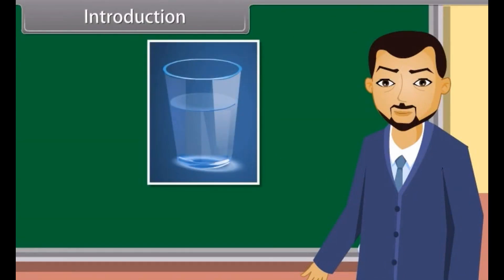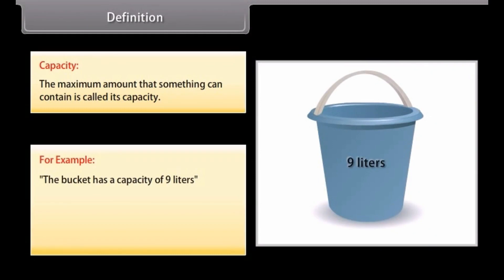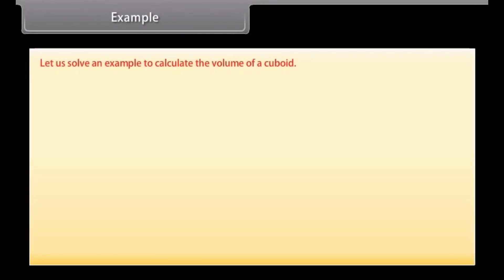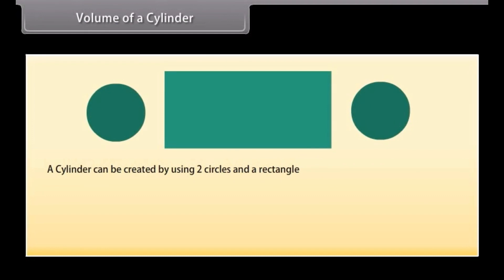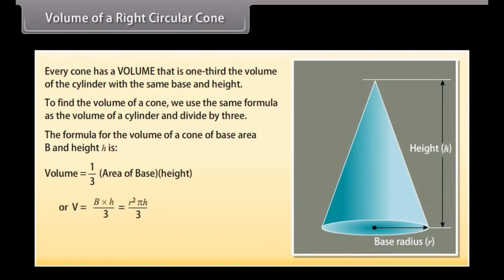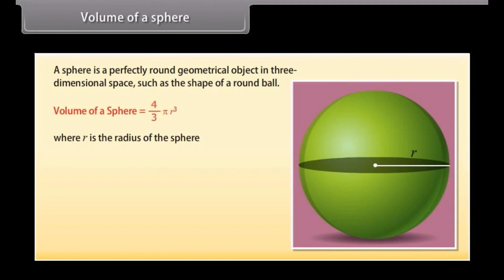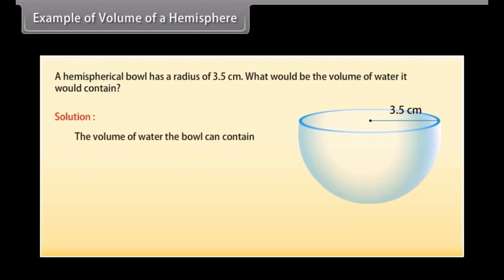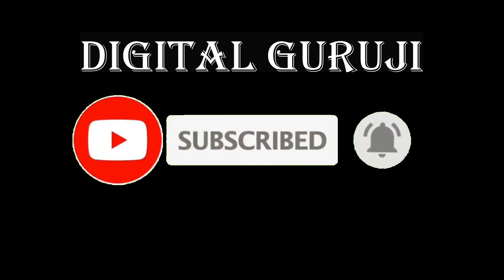CBSE Class 9 || Maths || Volume || Animation || in English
class 9 volume
class 9 volume and surface area
class 9 volume surface area
class 9 maths volume and surface area
class 9 maths chapter surface area and volume
class 9 maths chapter surface area and volume one shot
class 9 maths surface area and volume in english
class 9 surface area and volume explanation
class 9 surface area and volume full explanation
class 9 maths surface area and volume animation